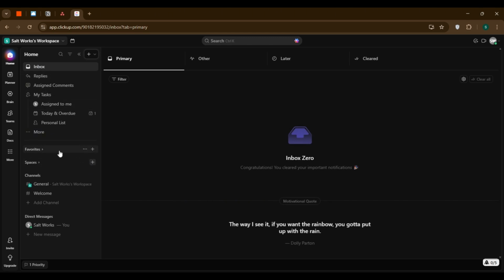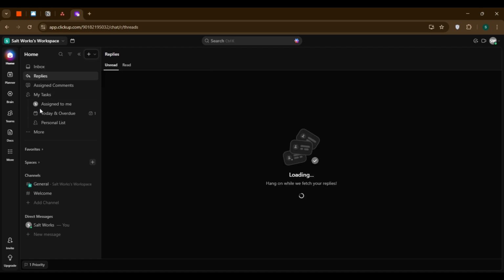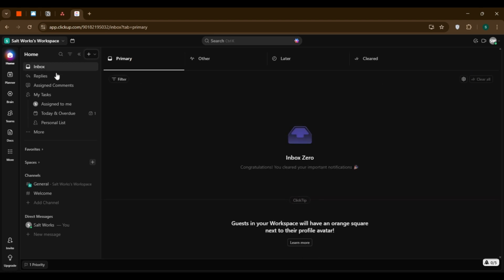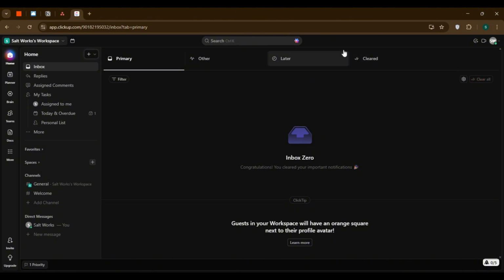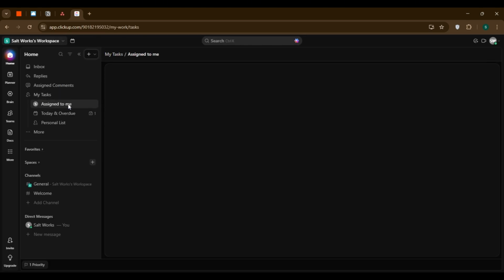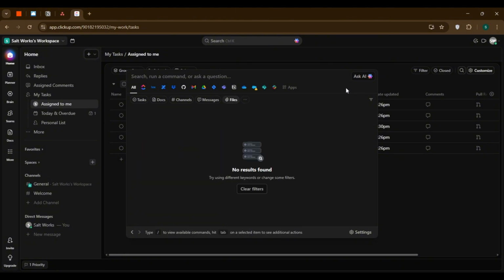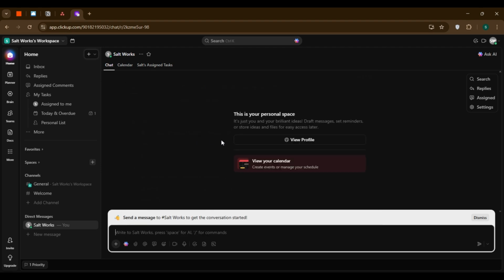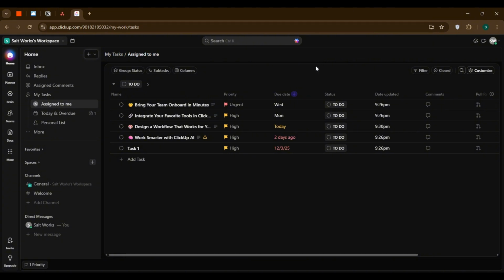How to Manage Daily Work in ClickUp 2025 (Home, Inbox, Filters & Priorities)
Want to stay on top of your tasks and stop feeling overwhelmed in ClickUp? 🚀
In this simple step-by-step tutorial, I’ll show you how to manage your daily work in ClickUp 2025 using Home, Inbox, Filters, and priority settings to stay focused and productive.

You’ll learn how to:
✅ Use the Home tab to see what matters today
✅ Manage tasks efficiently with the Inbox
✅ Apply filters to organize work faster
✅ Set priorities to focus on important tasks first

By the end of this guide, you’ll have a clean workflow and a clear daily plan inside ClickUp!